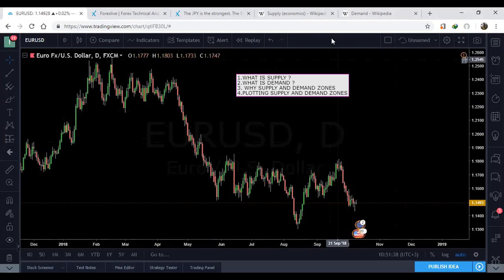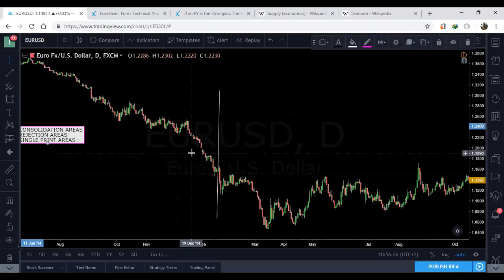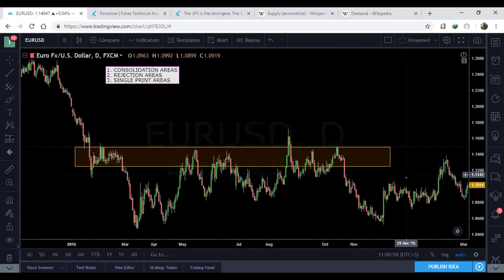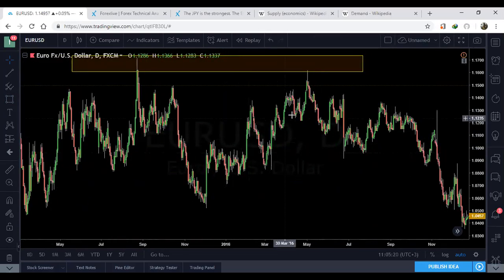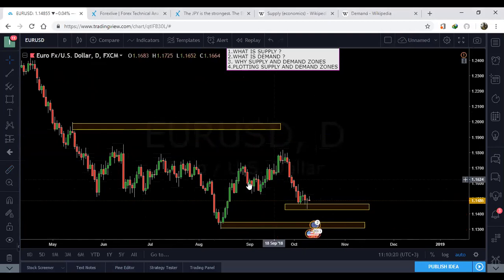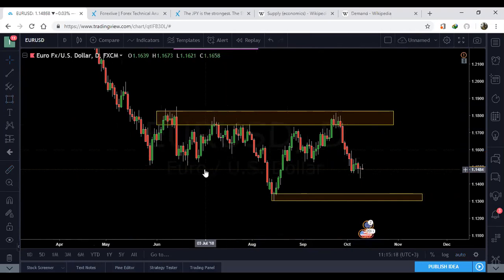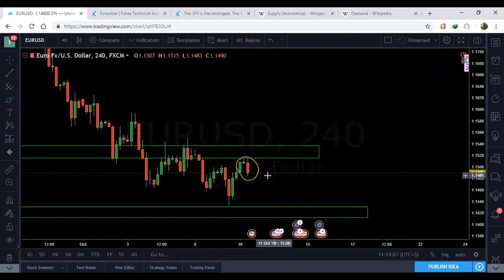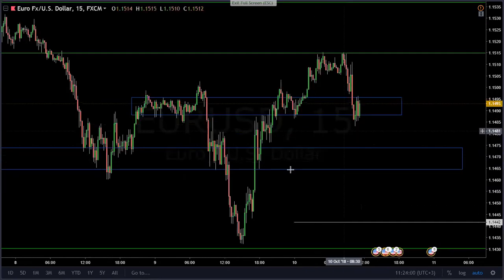supply and demand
Learn to use supply and demand to your intraday trading strategies